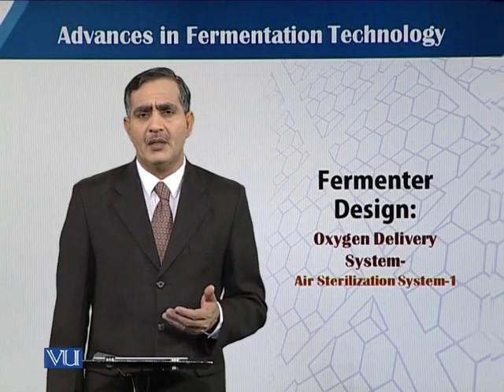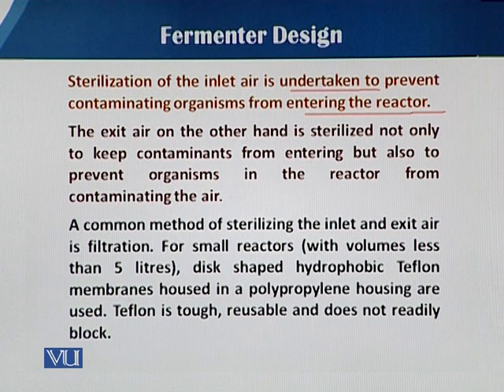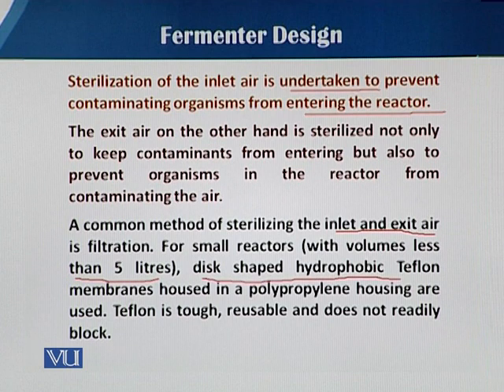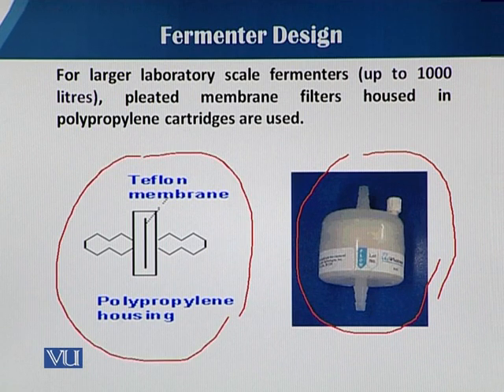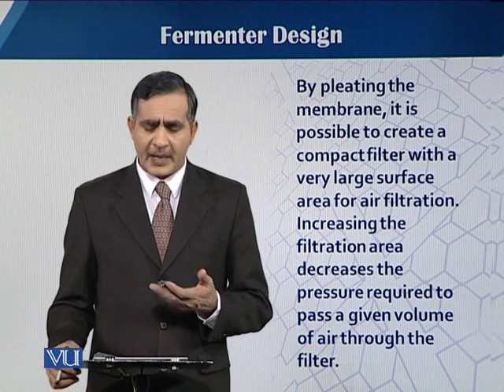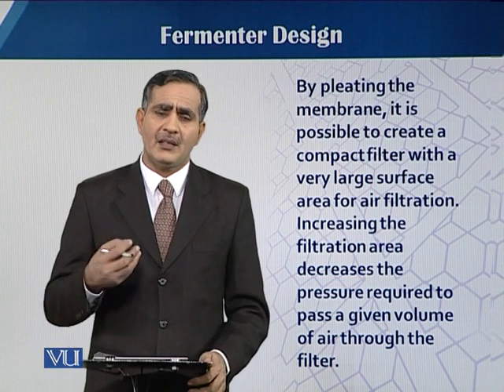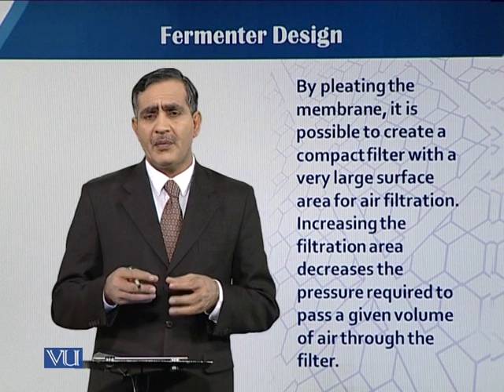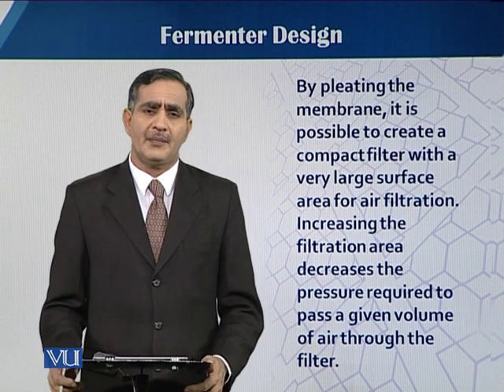System-Air Sterilization System 1 | Principles of Biochemical Engineering | BT513T_Topic047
Topic047: Fermenter Design: Oxygen Delivery System-Air Sterilization System 1